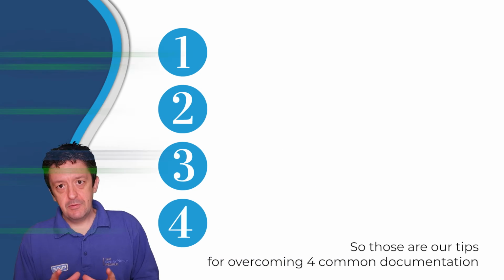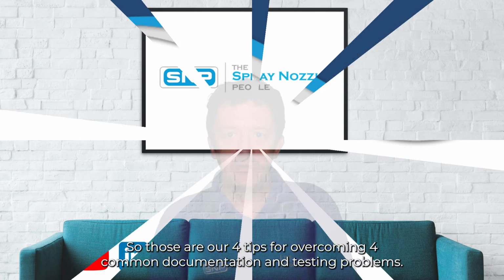Top tips on testing & documentation requirements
There are likely to be documentation and testing requirements for spray nozzles buried within a specification / request for quotation for a gas scrubbing system. Being ahead of the game and discussing exactly what you need with your components supplier as early as possible in the process saves time and money.